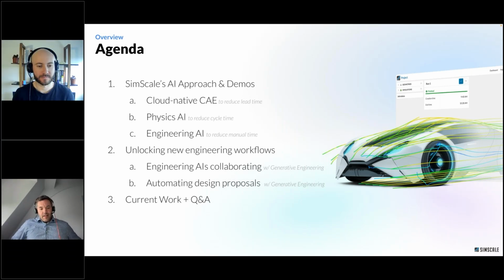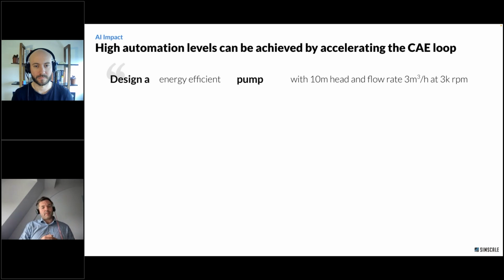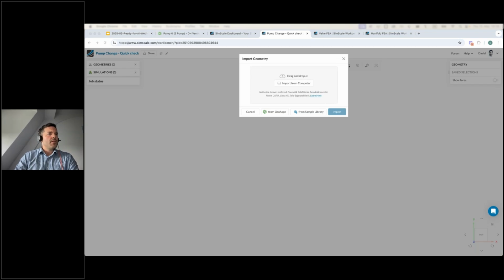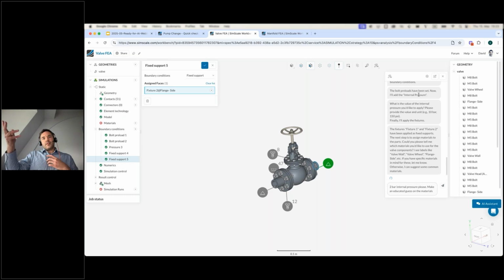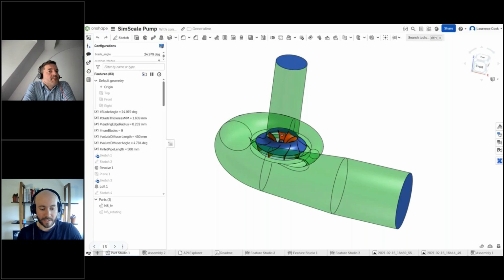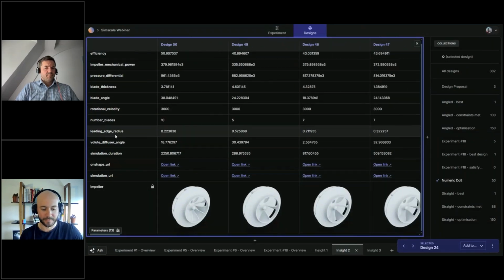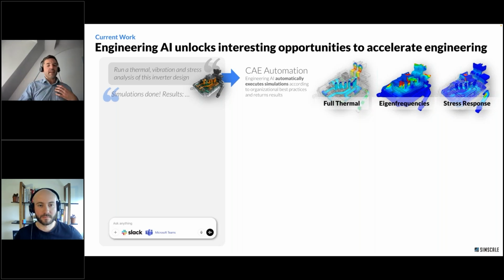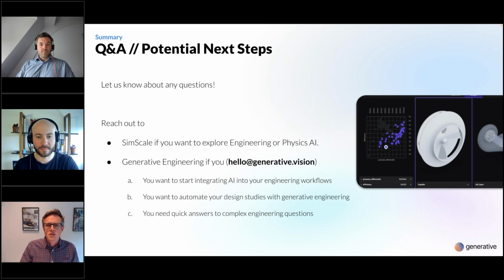Is Your Engineering Organization Ready for AI?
The future of engineering is changing, and fast. Are you ready to lead it?

The pace of change in engineering is accelerating. AI is no longer theoretical—it’s operational. And engineering leaders must now define how their organizations will respond, adapt, and lead in this new era.

Join SimScale and Generative Engineering for a strategic webinar designed for engineering leaders across our customer base, like you. Whether you’re exploring AI’s potential or already building your roadmap, this session provides the insights and clarity to inform your next move.

What You'll Gain:
🔍 AI’s Inflection Point in Engineering: Understand the scale and speed of AI’s impact—and what it means for product innovation and team capability.
🚀 Unlocking Innovation Velocity: Learn how AI and next-generation workflows are delivering transformational acceleration, leading to deeper insights and smarter design decisions.
🤖 EngineeringAI + Physics AI in Action: See how SimScale’s technology puts real-time, AI-powered simulation in the hands of every engineer.
🌐 Why Cloud-Native Architecture Wins: Discover how cloud-native foundations enable scalable, secure, and accessible AI across global teams.
🗺️ SimScale’s Strategic Vision & Roadmap: Get an insider view of where we're headed—and how you can benefit as a strategic partner.

Why Watch?
This isn’t just another AI hype session. It’s a strategic deep dive for leaders who want to validate their direction, strengthen their vision, and stay ahead of the curve. Be among the first to see the bold vision shared by SimScale and Generative Engineering, and how it can become a cornerstone of your competitive edge.